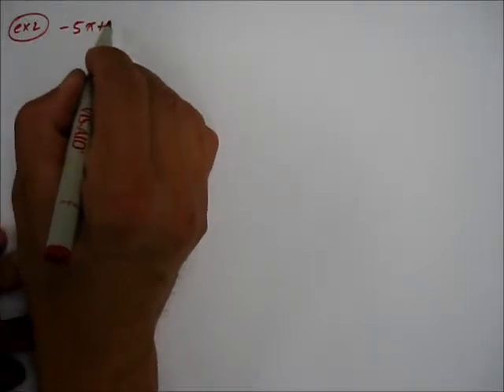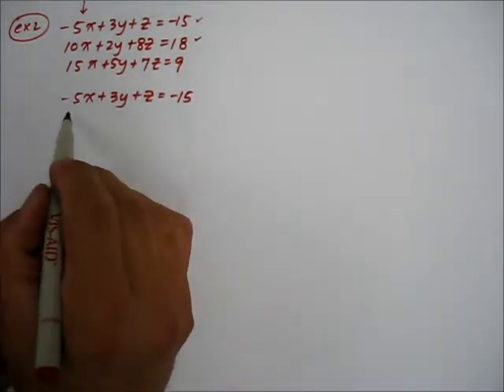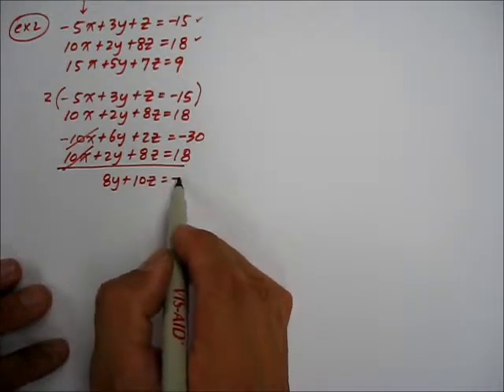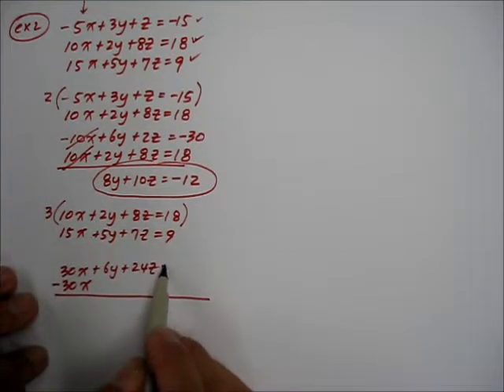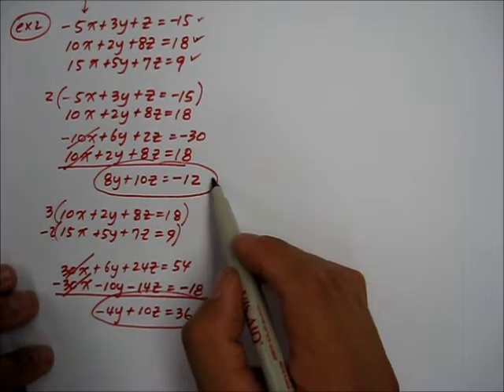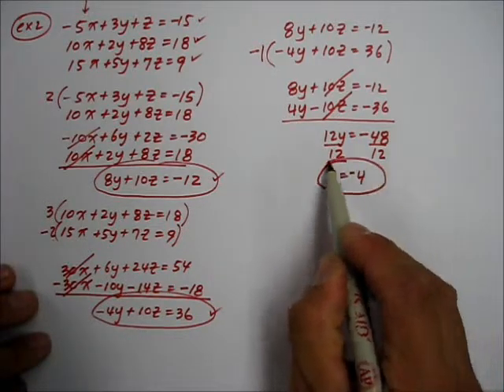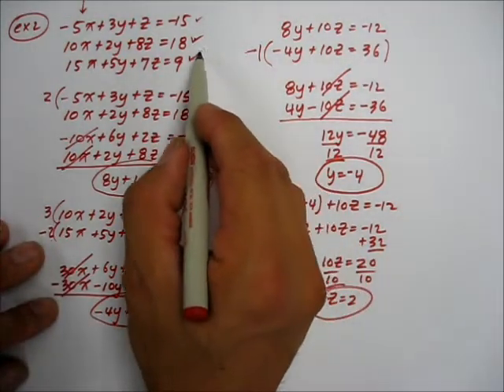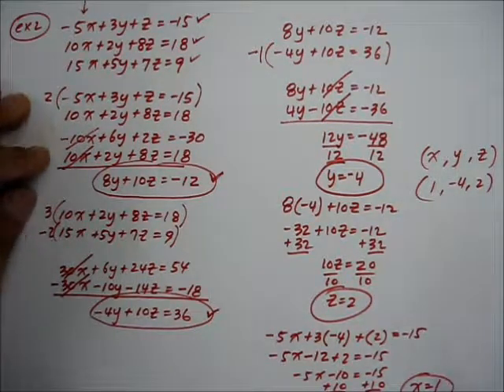102A2 Part 2 Systems of 3 Variable Equations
This instructional video will demonstrate how to solve systems of 3-variable equations using the Gaussian Elimination method.